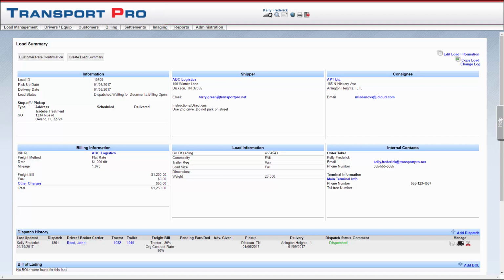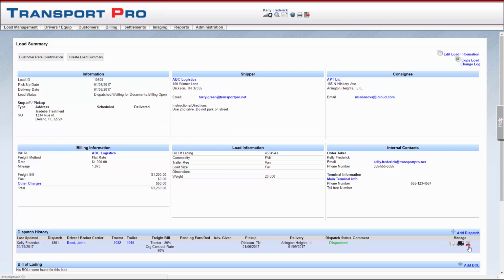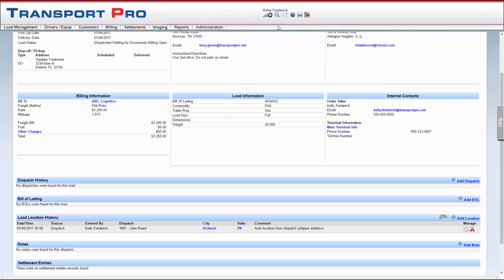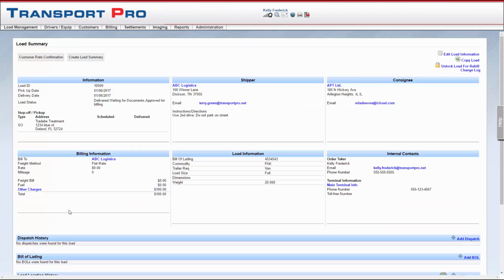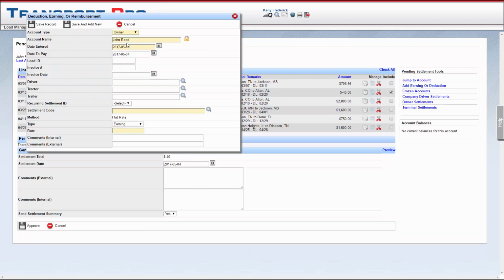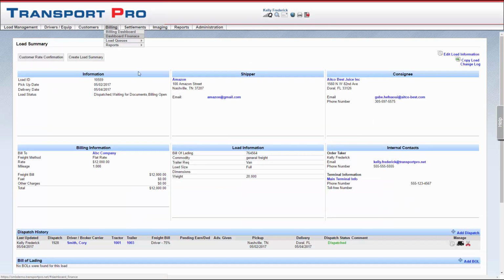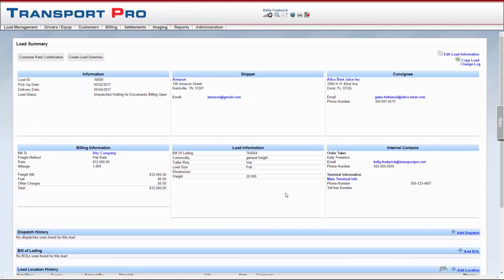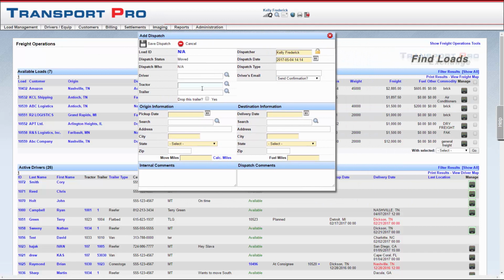Truck Order Not Used TP